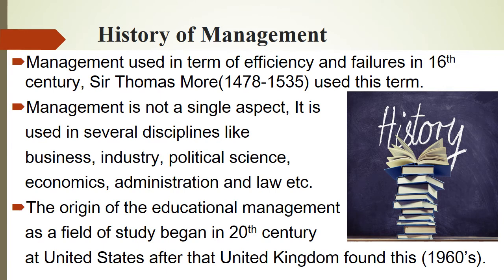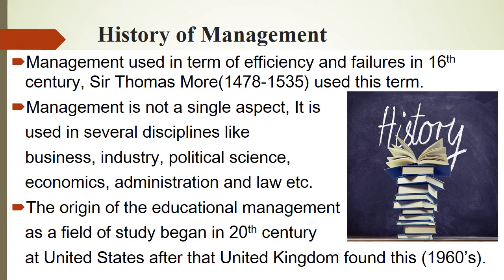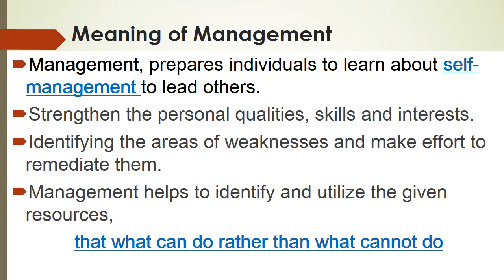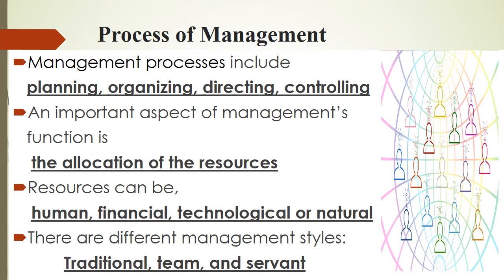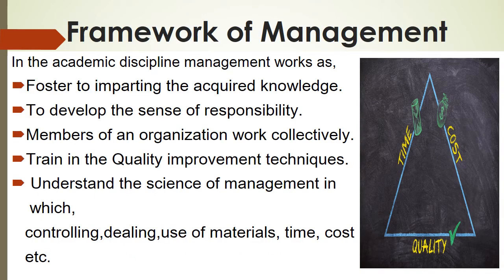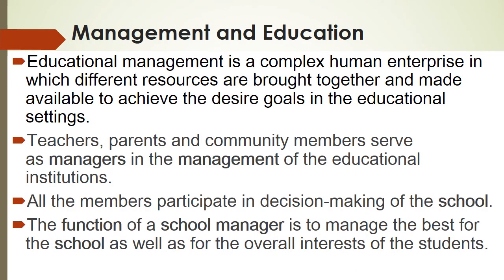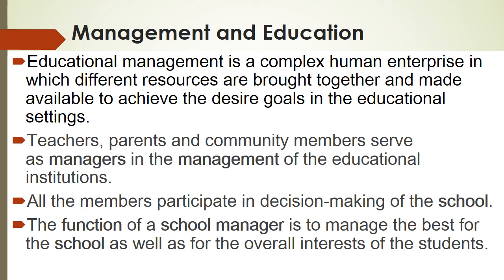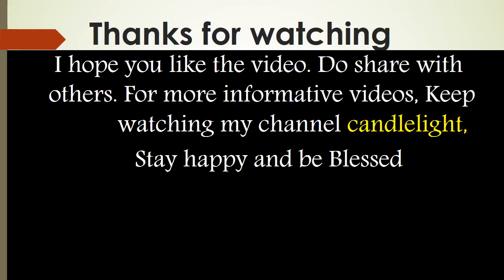Management Skills and Planning for Management | candlelight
In this video, we learn about "what is management", concepts of management, process of management and framework of management in education. Hope this will helpful for you.
About me:
I have passion to share my knowledge and experience with others. I wish that my sharing of knowledge through this channel "candlelight" will help to enlighten various minds. IA.
I Believe to do best in your life.
شکوہ ظلمت شب سے تو کہیں بہتر تھا
اپنے حصے کی کوئی شمع جلاتے جاتے
Note:
Stay Happy and Be Blessed.